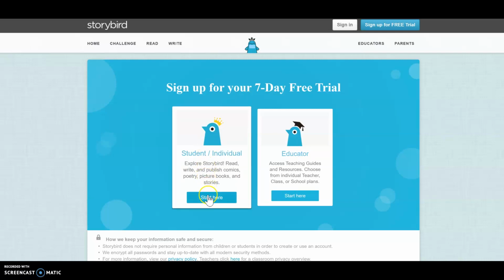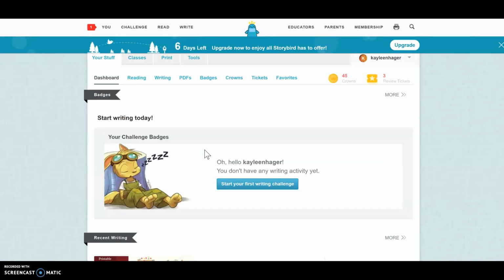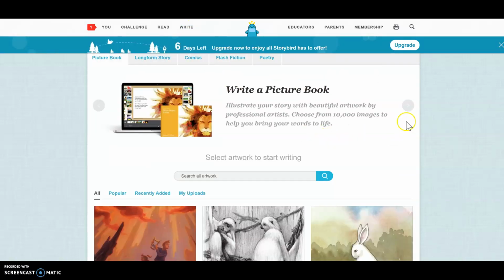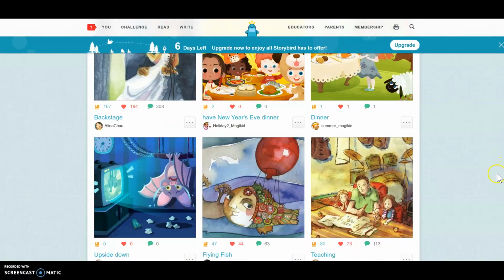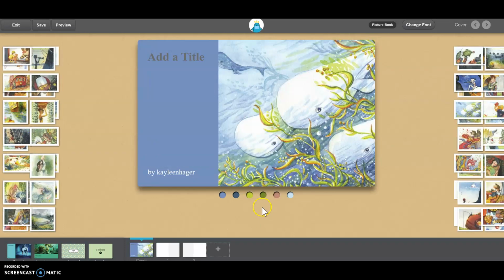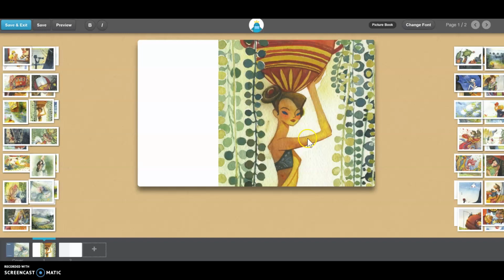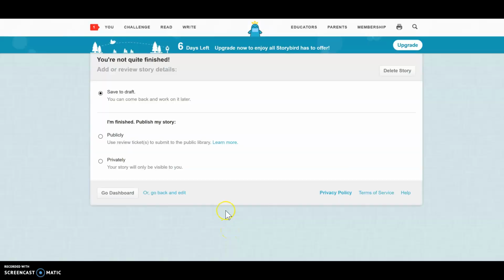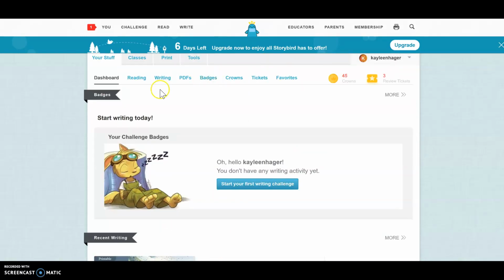Story Bird Instructions